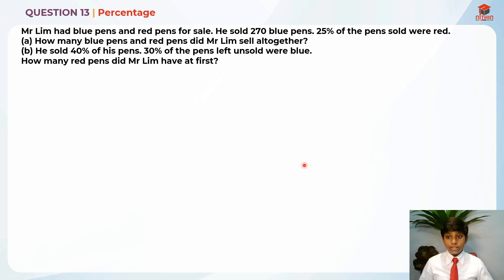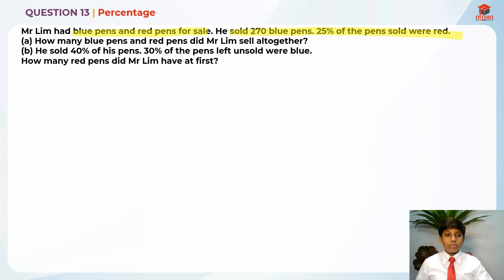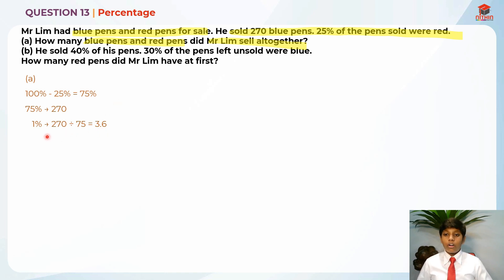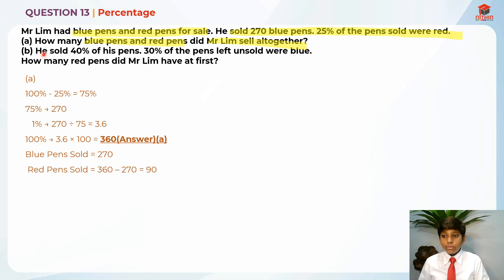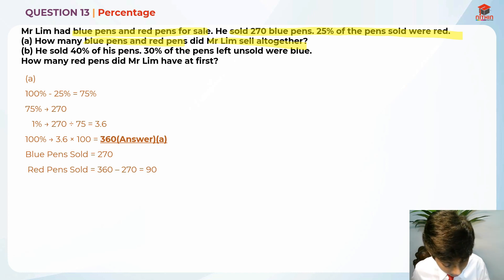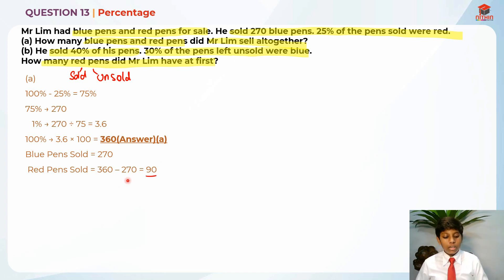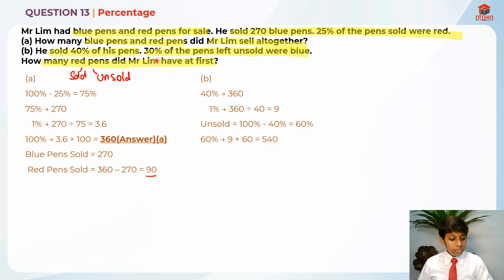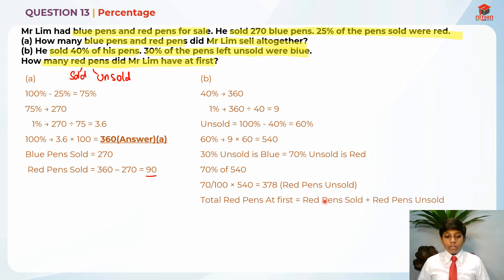PSLE Math 2020 | Paper 2 Question 13 | Primary 6 Singapore | Percentage